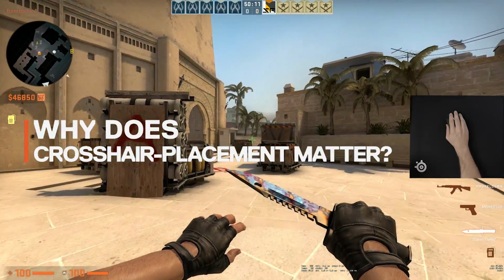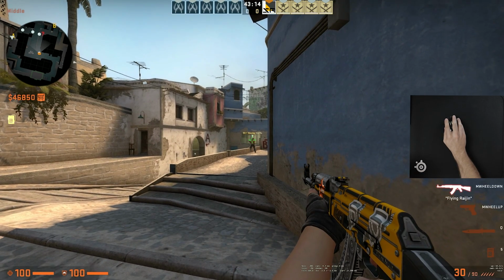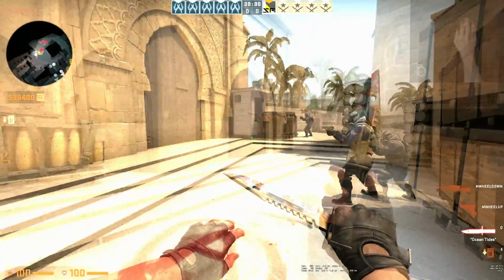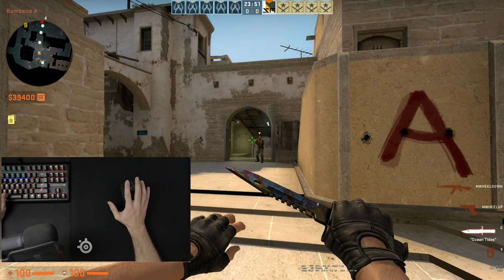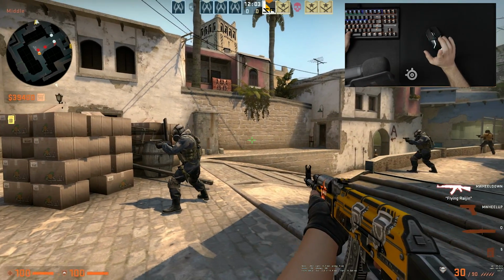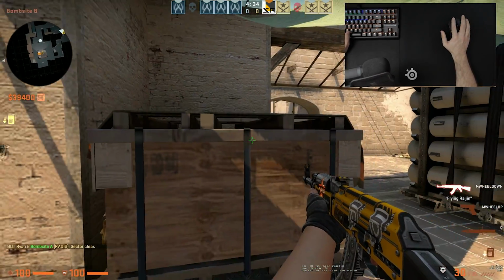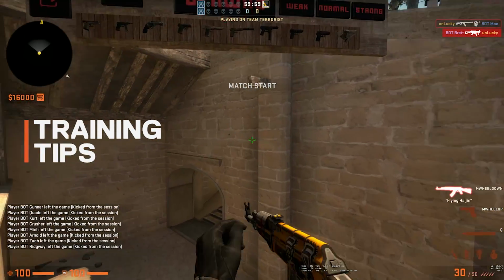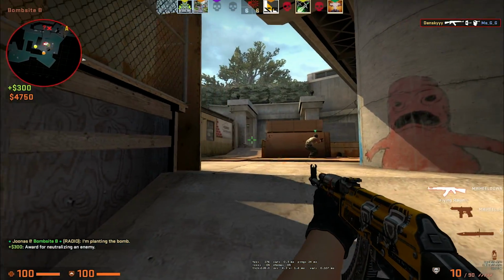How to Pre Aim in CSGO by Mastering Your Crosshair Placement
In this guide, luckySkillFaker gives you some tricks on pre aiming and crosshair placement in Counter-Strike, ranging from basic to the more advanced.
👇Timestamps & Links

🥇Get a mouse with a TrueMove sensor. Your hand = Your aim

FAST FORWARD to the tip you want!
⏩ 0. Introduction 0:00
⏩ 1. Why does crosshair-placement matter? 0:12
⏩ 2. How does crosshair-placement work? 1:25
⏩ 3. Quick tips for SMGs and AWP 2:25
⏩ 4. Aim restrictions and limitations 3:28
⏩ 5. Improving crosshair-placement 5:21
⏩ 6. Close-peeking and pre aim 8:02
⏩ 7. Avoiding headshots 8:56
⏩ 8. Training tips 10:48